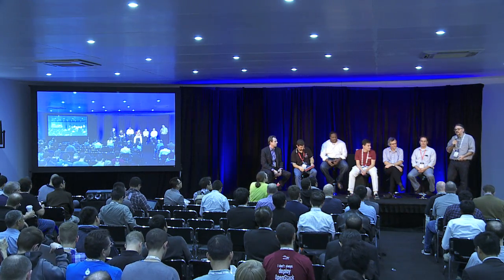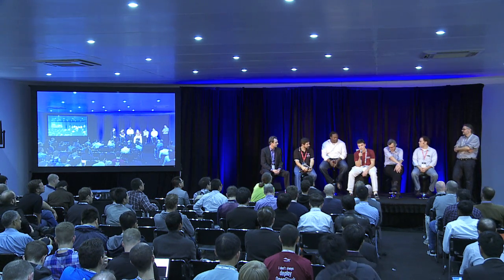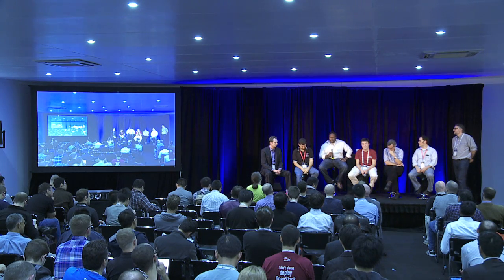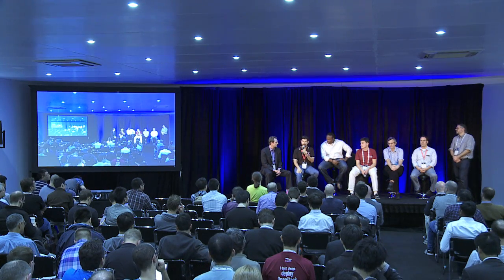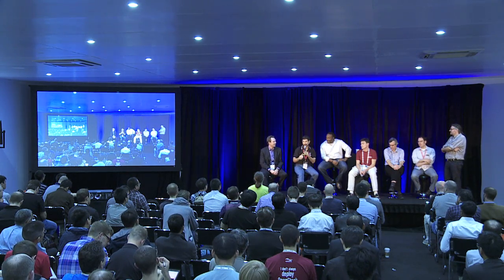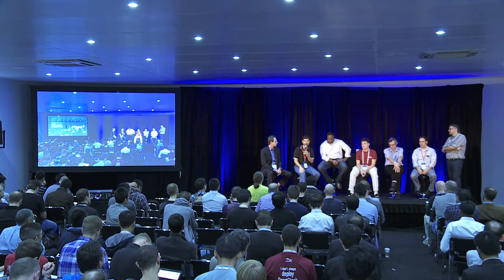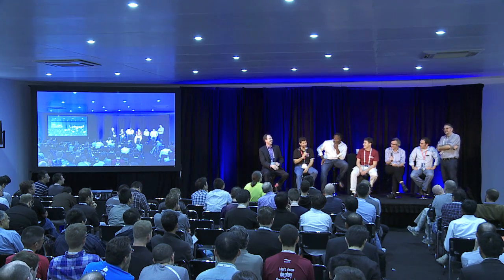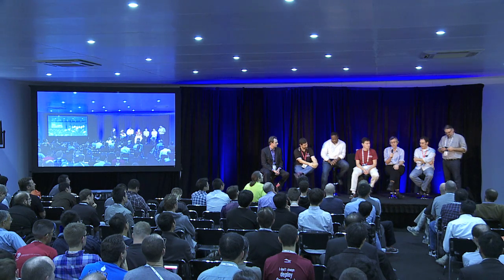Roundtable: Deploying and Upgrading OpenStack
Chef, Crowbar, Puppet, Tripple-O, Piston, Nebula, eDeploy, etc... each offer more or less complementary techniques to deploy OpenStack, but which one should you chose if you start a new OpenStack project today? What about upgrading your OpenStack, what is the best method to keep your deployment up to date. The goal of this round table is to invite the main experts from the various projects to come and share with us their vision and try to explain why their method is better than the others.